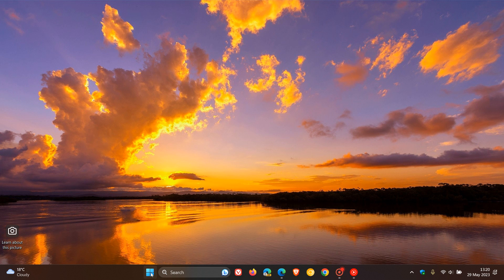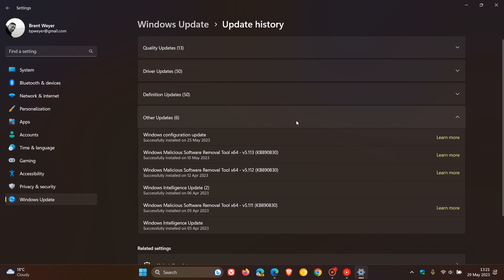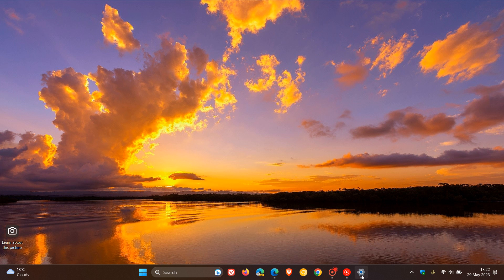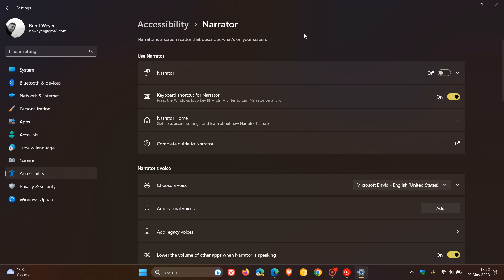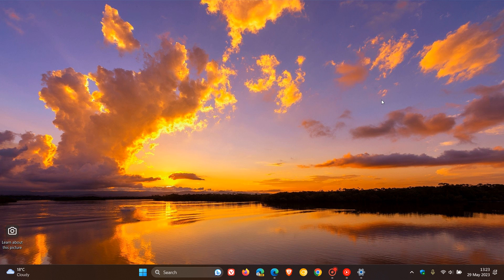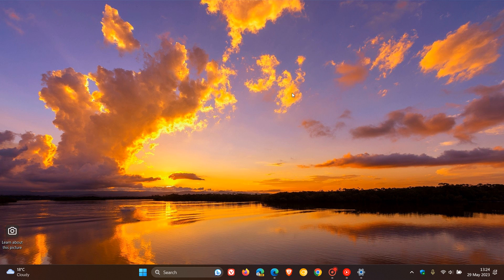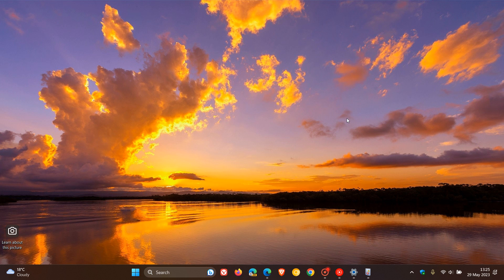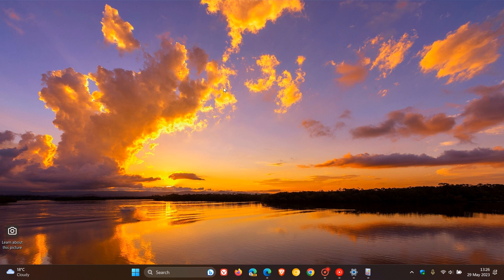Windows 11 22H2 Moment 3 update KB5026446 also includes important fixes and improvements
This latest optional non-security update brings the third wave of new features to Windows 11 22H2 but also includes numerous bug fixes and other improvements. The update pushes Windows 11 22H2 to Build 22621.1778.